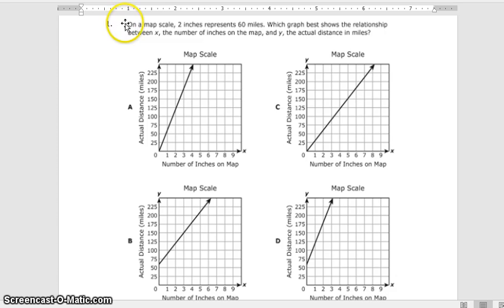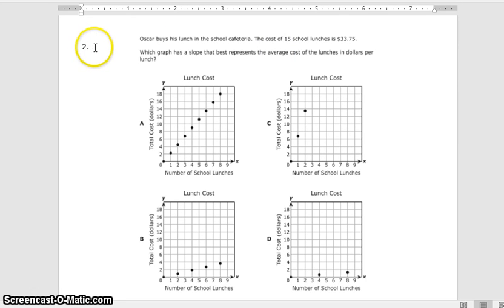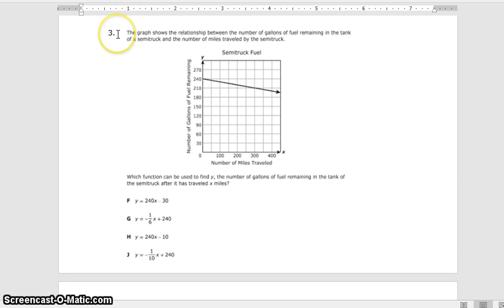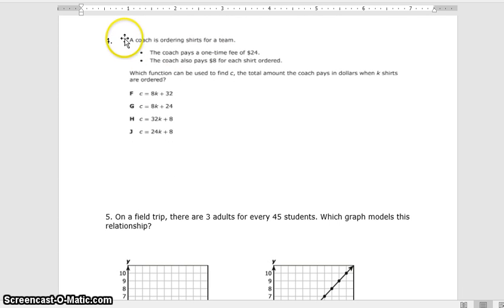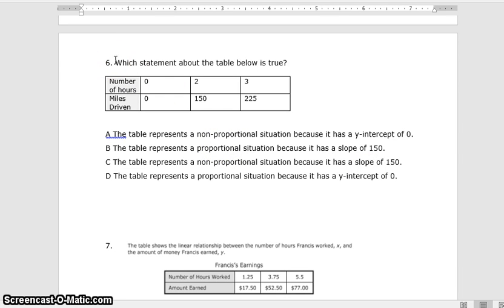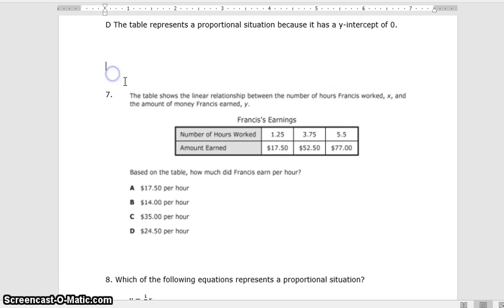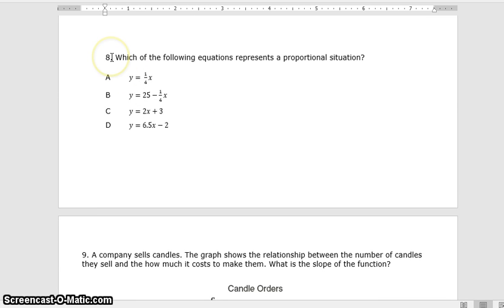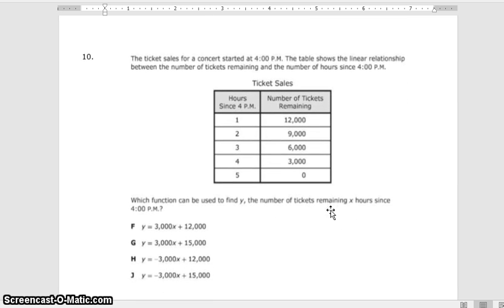Math Bivariate Data Unit 3 Test